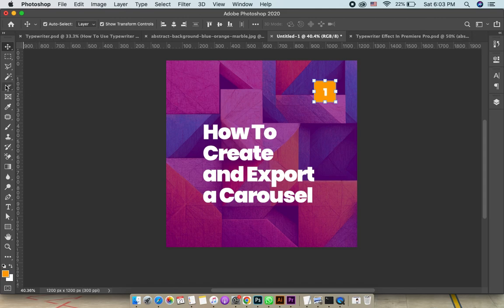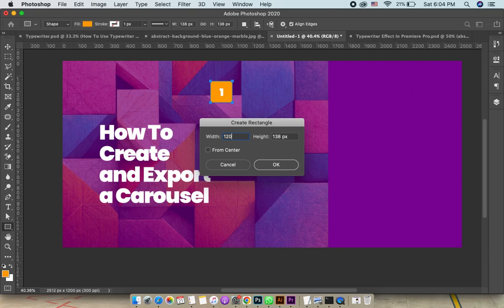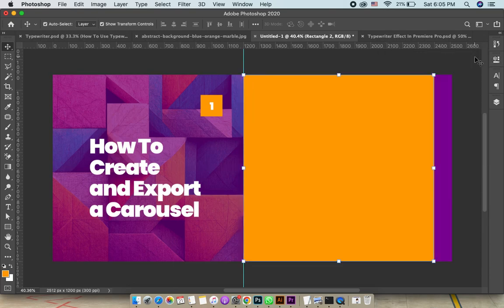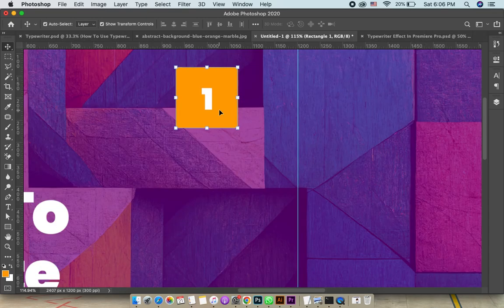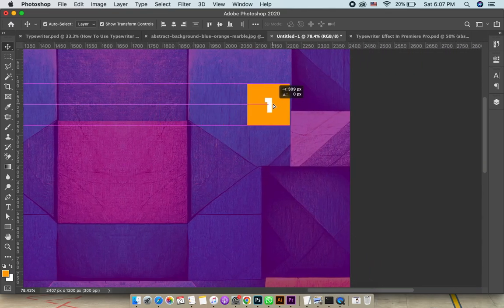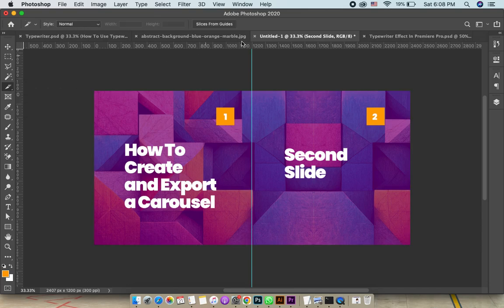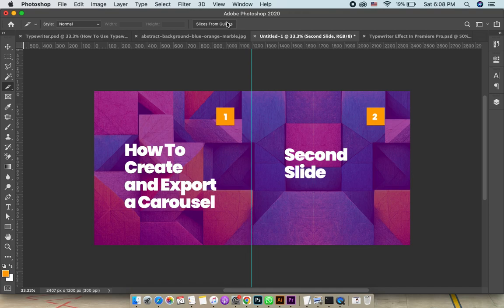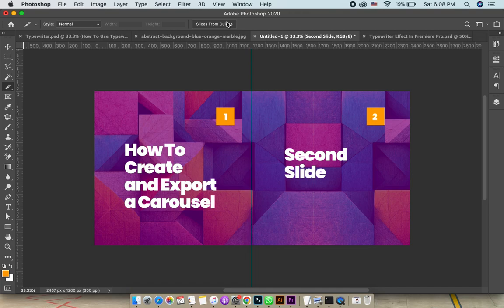How To Create and Export Carousel in Photoshop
This is a short video on How To Create and Export Carousel in Photoshop. I believe it will help you in your creativity.

Follow the link below to watch how to Export a Carousel in Photoshop.